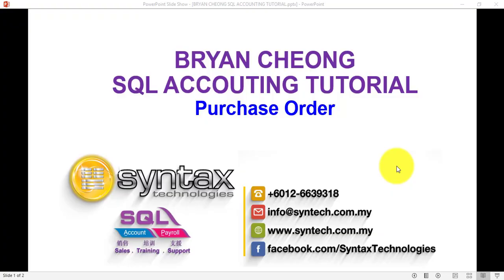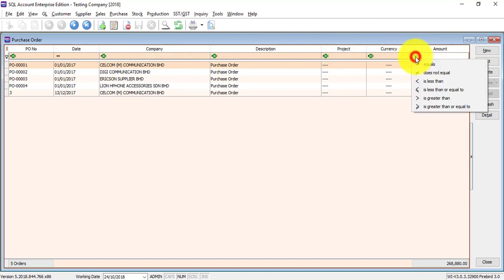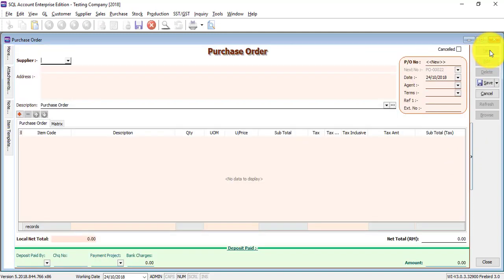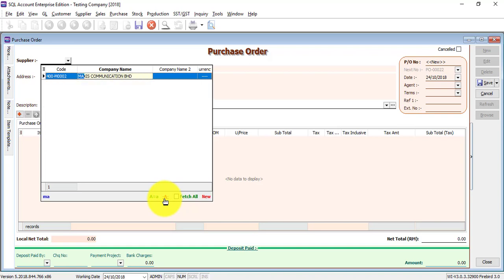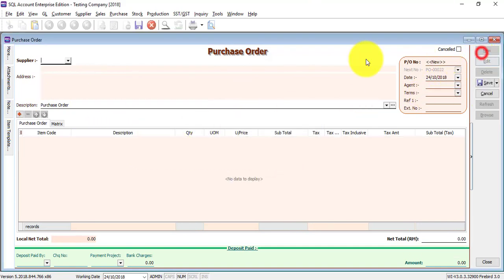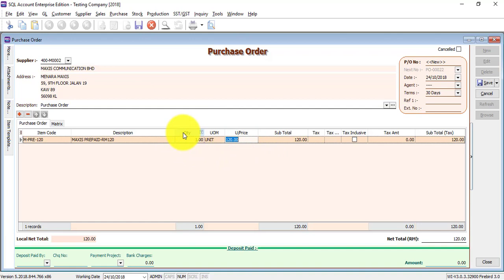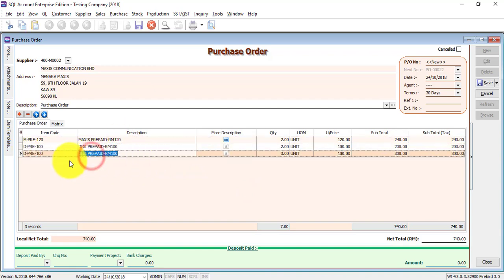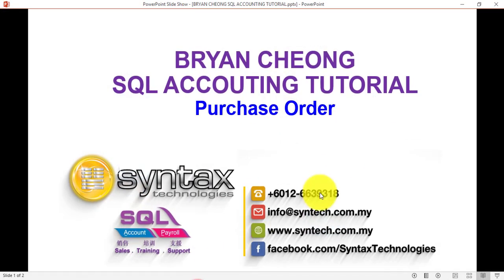SQL Accounting Software Tutorial 011 Purchase Order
In this SQL Accounting Software Tutorial, Bryan Cheong will explain how to do Purchase Order in SQL Accounting System. Normally this will be the first transaction in a Purchasing Cycle.